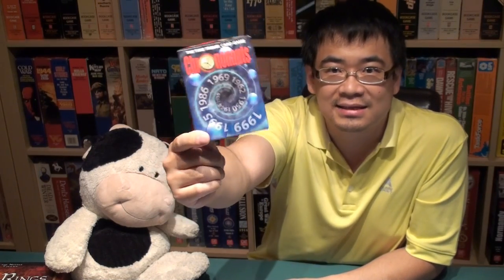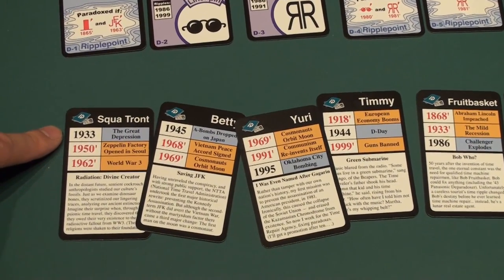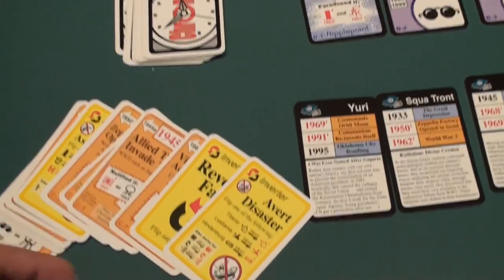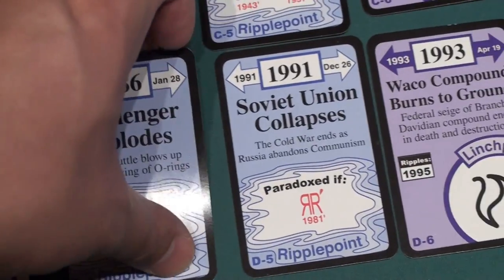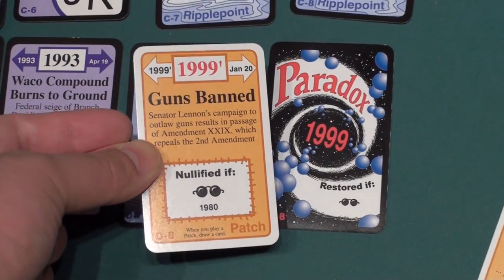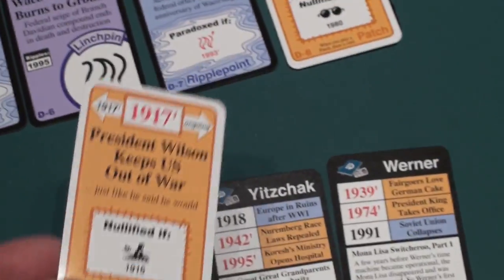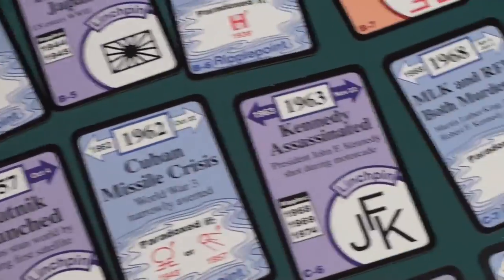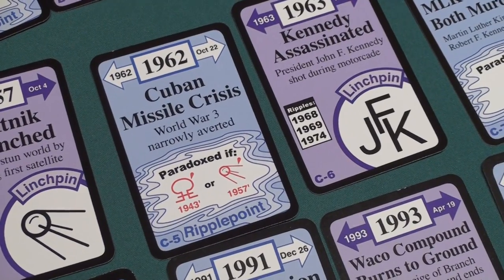Chrononauts Solitaire Review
Eric's Reviews from a Solitaire Player's Perspective.

Chrononauts